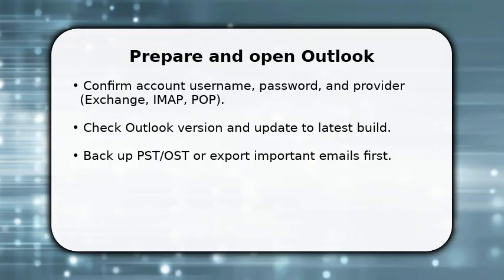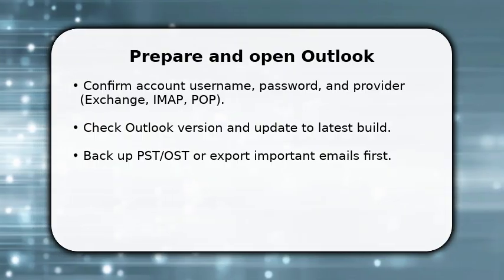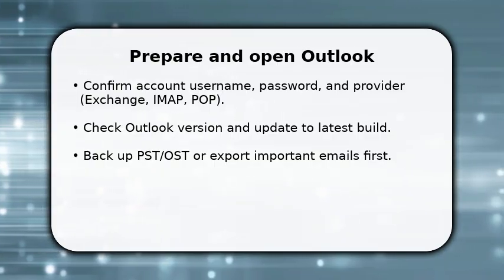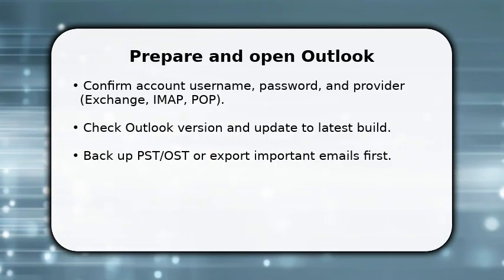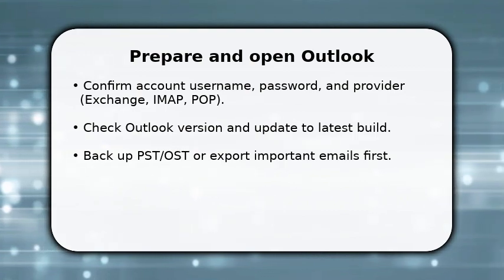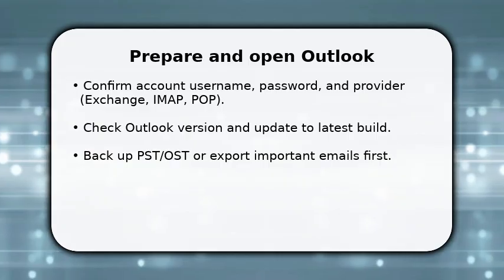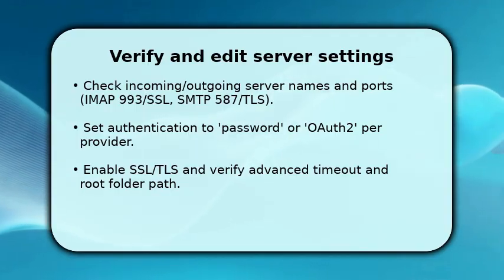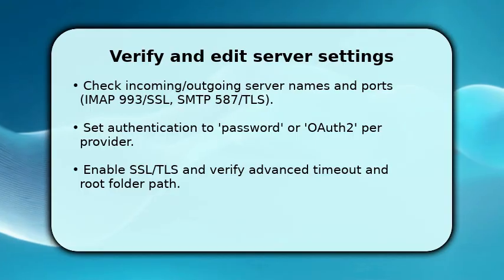How to Fix Outlook Email Settings - Step by Step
How to Fix Outlook Email Settings - Step by Step | 🔒 Surfshark VPN Deal — Stay private and secure. $1.99/mo + 3 Months Free ▸

Discover the simple steps to adjust your Outlook email settings for a better experience. This video guide takes you through each stage, from accessing account preferences to customizing notifications and more.

Outlook Email Settings, Adjust Preferences, Customize Notifications, Email Tips, Productivity Guide, Office Suite Help, Manage Outlook Account, Update Your Inbox Experience, Workplace Efficiency, Tech Support